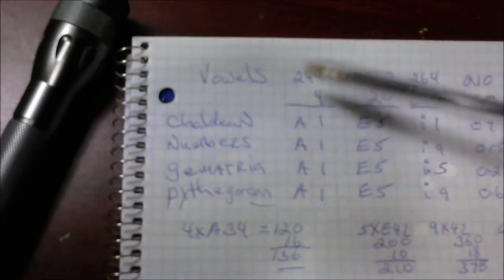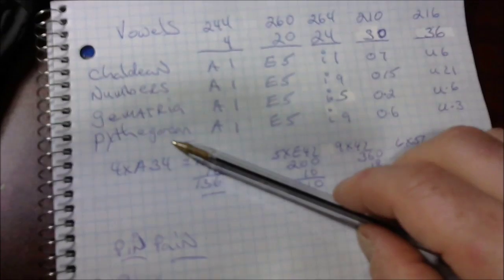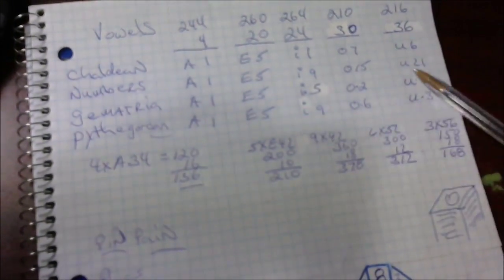VOWEL CHAKRA GRID A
CHAKRA SET UP ON A GRIP OF 36. TODAY I DRAW AND ANSWER MY OWN QUESTION IN THE ISION...TOMMOROW WILL BE WHEN I WILL UNDERSTAND MORE..I WANT TO THANK TO DAY FOR EVERYTHING AND I WANT TO THANK YESTERDAY FOR ALWAYS BEING WITH ME A TOMMOROW SHALL BE THE JUSTICE WE FOUGHT FOR LIVED AGAIN TODA